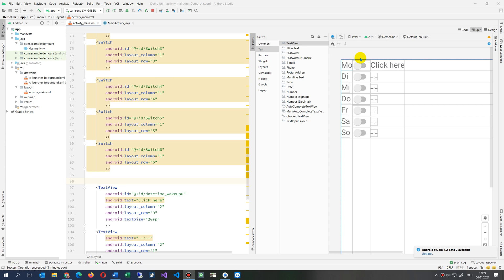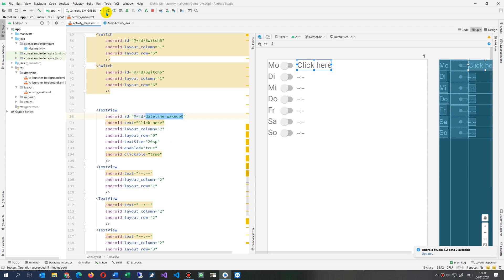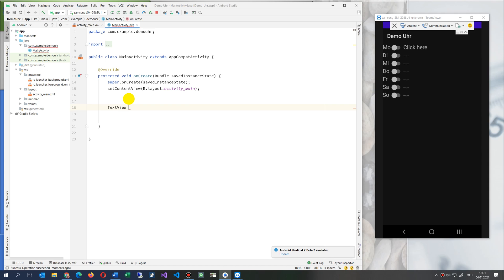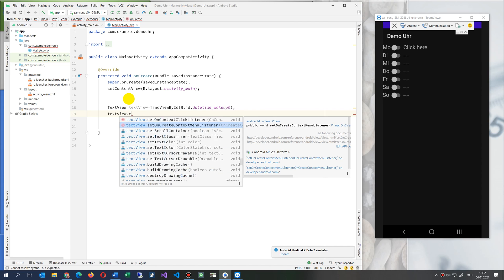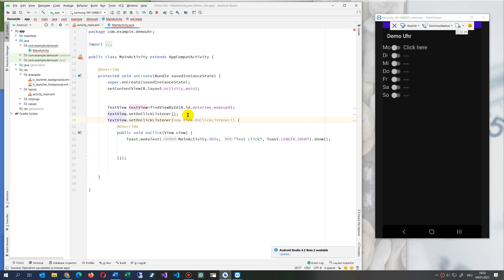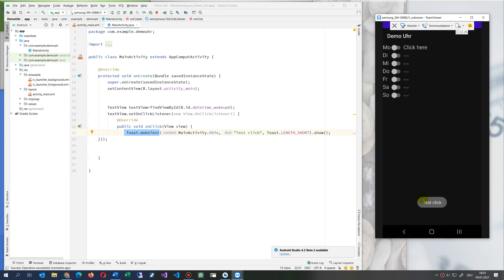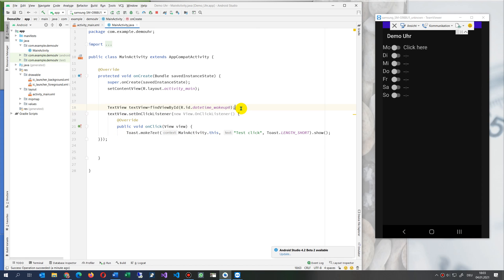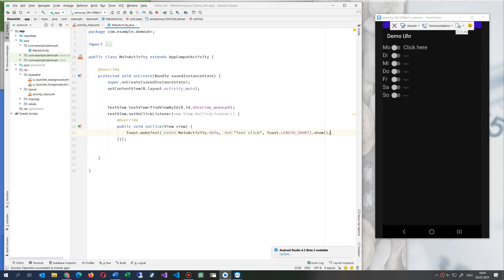🐞 Set Android TextView onClick Event Listener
TextView textView=findViewById(R.id.datetime_wakeup0);
        textView.setOnClickListener(new View.OnClickListener() {
            public void onClick(View view) {
                Toast.makeText(MainActivity.this, "Test click", Toast.LENGTH_SHORT).show();